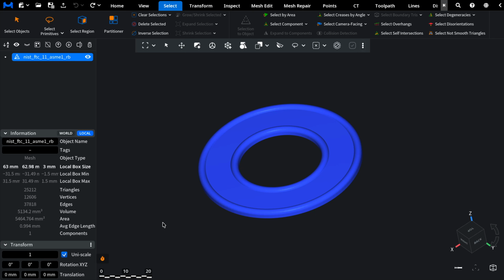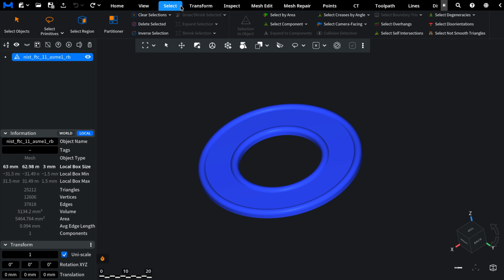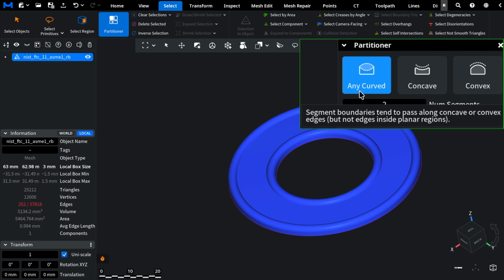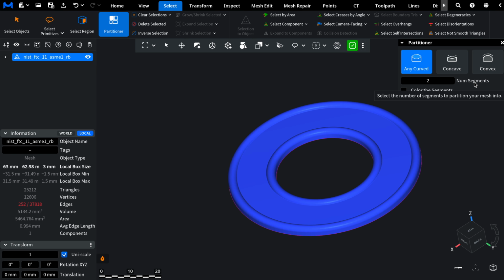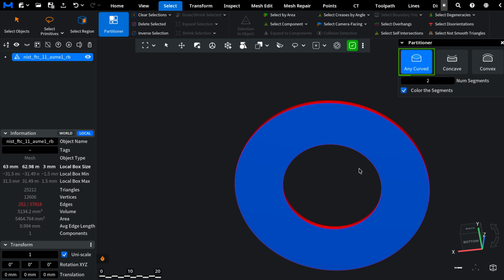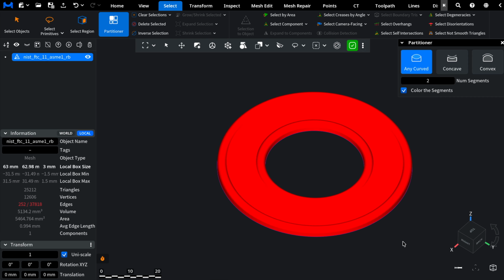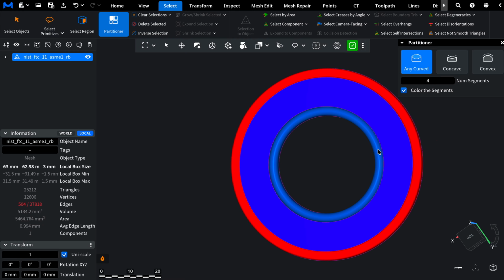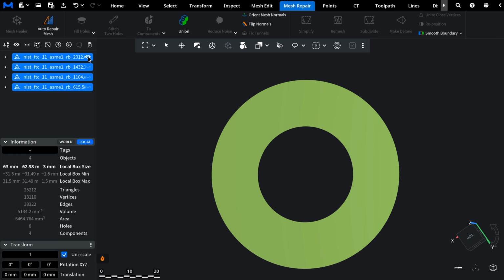How to Use the Partitioner Tool in MeshInspector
Need to divide a mesh into separate segments for 3D printing? MeshInspector’s Partitioner tool helps you automatically split a mesh into a specified number of segments and display the boundaries between them as selected edges.

In this tutorial, we apply Partitioner to a ring-shaped mesh and then convert the resulting segments into separate mesh objects.

You will learn how to:

- Find the Partitioner tool in the Select tab
- Switch between Any Curved, Concave, and Convex boundary modes
- Adjust the Number of Segments
- Color segments for easier visual inspection
- Divide a mesh into large or more detailed segments
- Convert partitioned segments into separate mesh objects

This workflow helps you quickly split complex geometry into manageable parts.